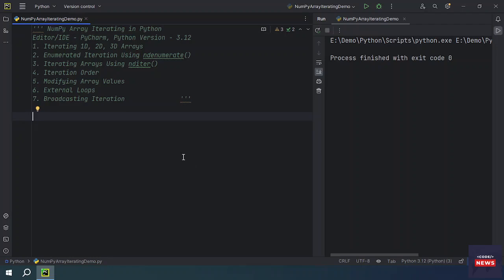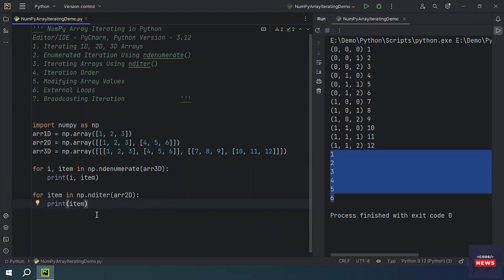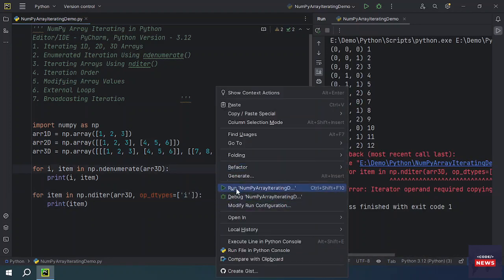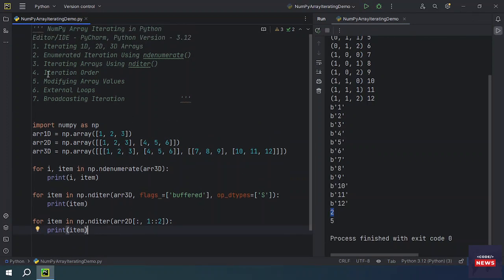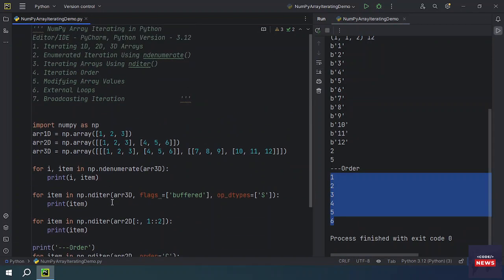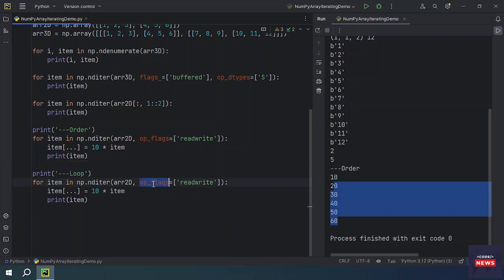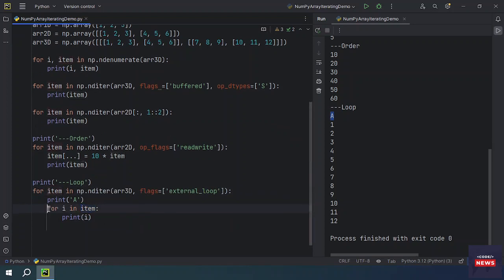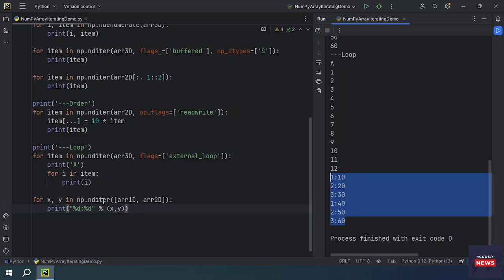Iterating NumPy Array | Nditer function in numpy array | Python NumPy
NumPy Array Iterating  | Nditer function in numpy array  | Python NumPy ndenumerate function.
Efficient multi-dimensional iterator object to iterate over arrays. It is an efficient multidimensional iterator object using which it is possible to iterate over an array. Each element of an array is visited using Python's standard Iterator interface. The order of iteration is chosen to match the memory layout of an array, without considering a particular ordering